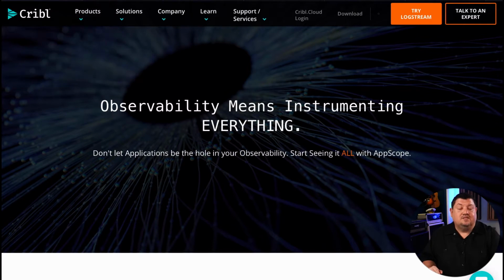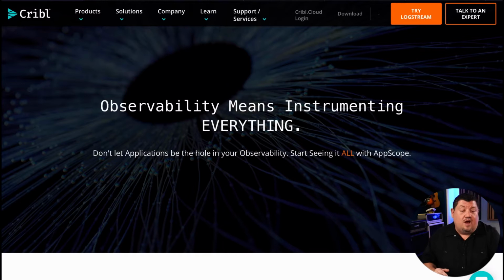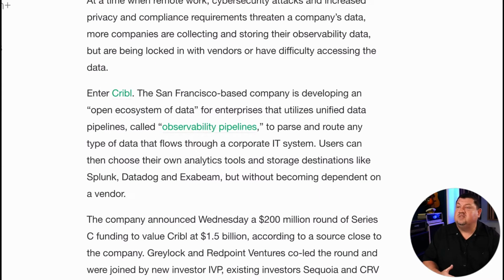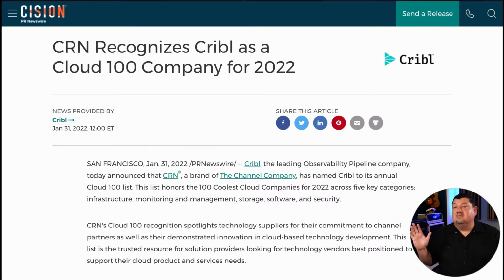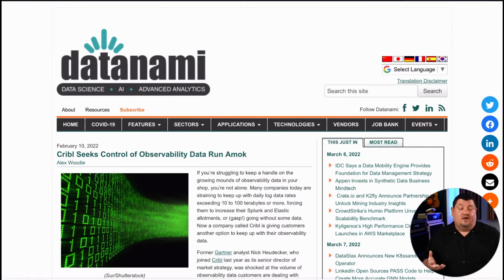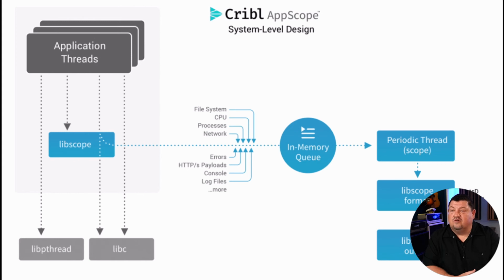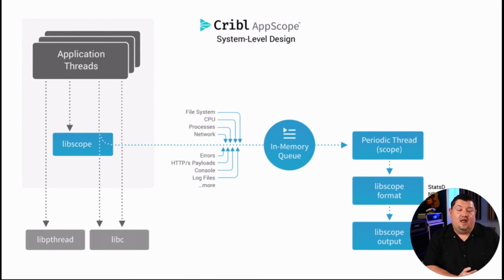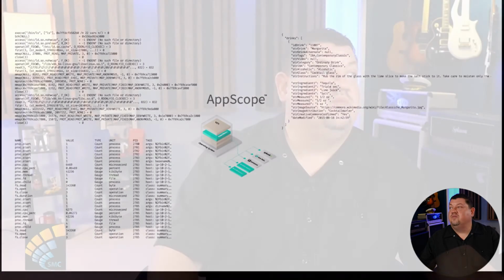Instant Performance Telemetry From Any Linux Executable?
Let’s take a look at CRIBL and theri AppScope software.

AppScope

AppScope is black-box instrumentation, for “ubiquitous, unified telemetry” from any Linux executable. No agents. Open Source. Gives the metrics that APM tools do for the other 80% of the stuff not being monitored by companies because it is too expensive to do so. It complements existing APM and can send metrics to mainstream tools like Datadog, New Relic, and others.  Output format is NDJSON or StatsD. It has a CLI dashboard as well. It sits between the application and the OS.

Metrics include System Calls, System Resource Metrics, and REST API call payloads.

The single user experience is like strace meets tcpdump, but designed to be consumed by a human.

Keysight Eggplant Performance

Stop losing money with a slow website! With Supervisor you can continuously track the performance of your code and hosting. Predict site page load speed with high user volumes with an easy 1-click load test solution.